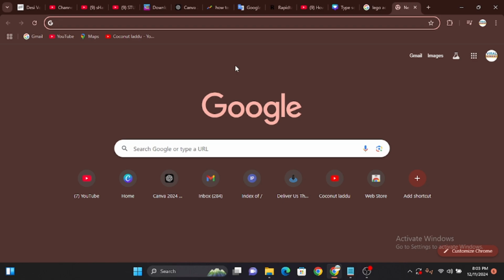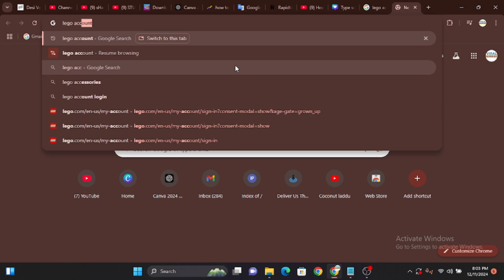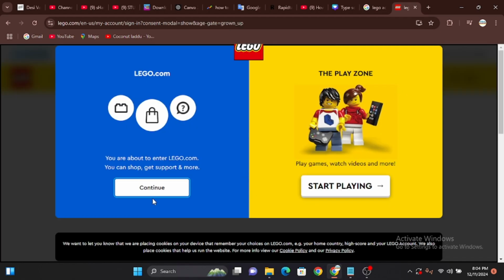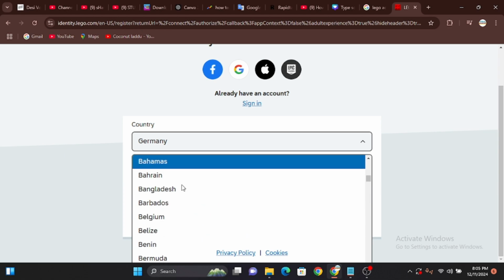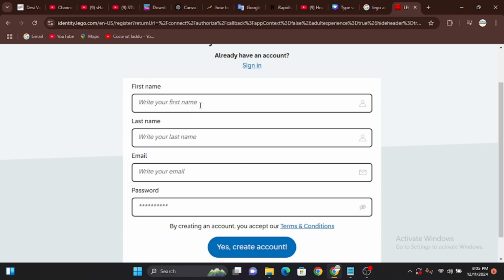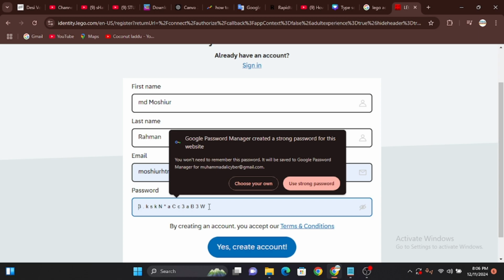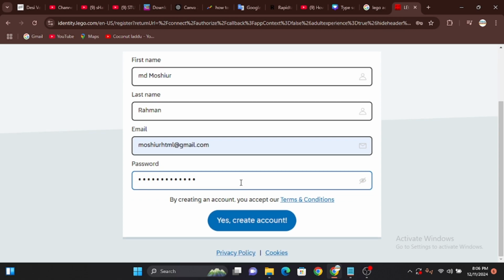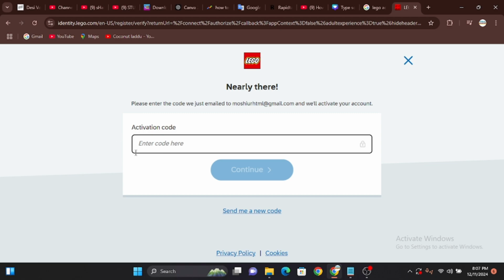How to Create a LEGO Account 2024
Learn How to Create a LEGO Account in 2024

Looking to unlock the full LEGO experience? In this step-by-step guide, we'll walk you through creating a LEGO account in 2024. Whether you're a LEGO enthusiast or a first-timer, having an account gives you access to:
✅ Exclusive LEGO content
✅ Saving your builds online
✅ Easy shopping on LEGO.com
✅ Joining the LEGO VIP program for rewards

 It's quick, simple, and free!
Hit play and follow along to get started with your LEGO journey today.